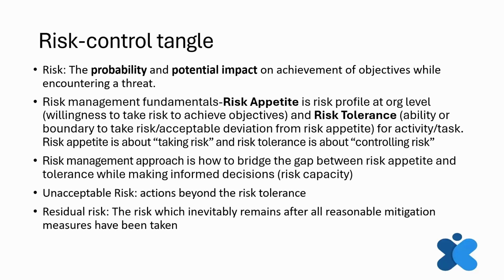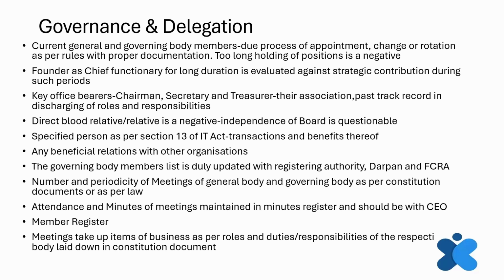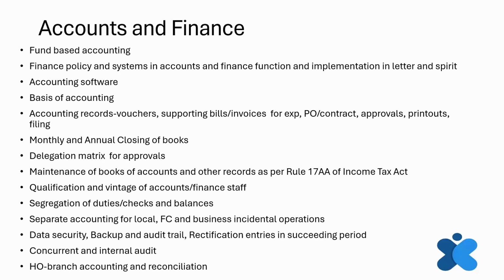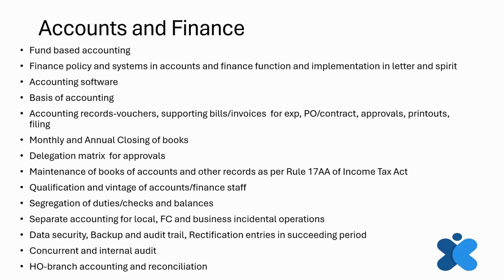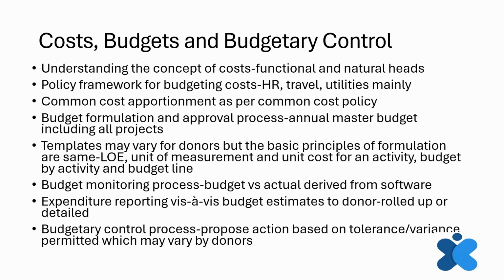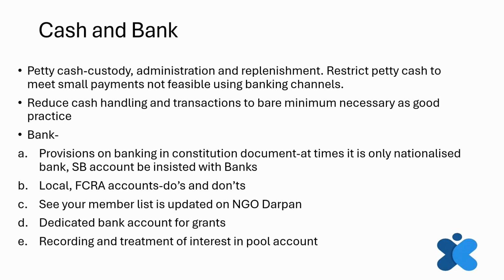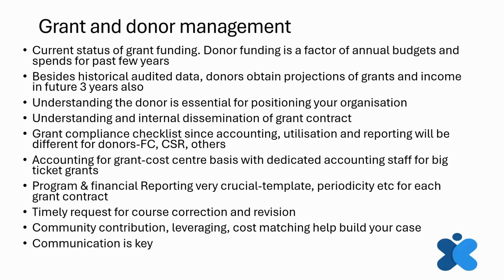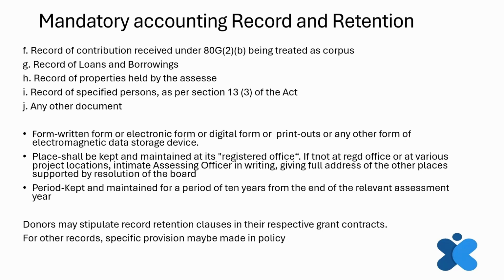Preparing for a successful financial due diligence by donors with practical tips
Learn about risk management, internal controls, and how donors assess them during due diligence.

Key Points:

- Risk Management: Define risk, understand appetite/tolerance, and manage residual risk.
- Internal Controls: Implement preventive, detective, corrective, and physical controls. Donors focus on governance, finance, HR, procurement, assets, grants, cash, compliance, and records.
- Due Diligence Readiness: Understand donor priorities, ensure compliance, implement risk management, be proactive, use technology, showcase work, be innovative, follow internal controls, and have documents ready.

Who Should Watch? NGO leaders, managers, and anyone involved in NGO administration.

Improve your NGO's risk management and internal controls to ace due diligence and secure funding!